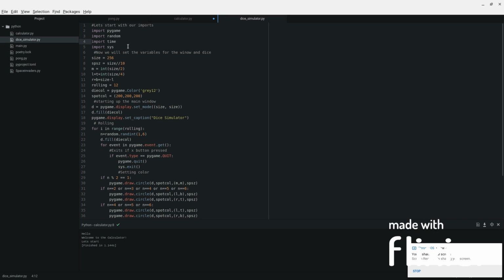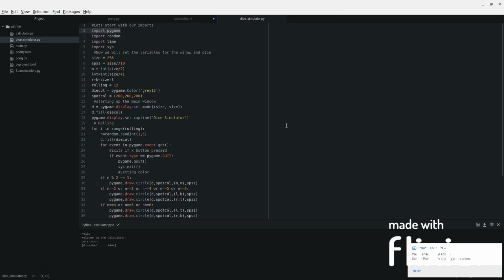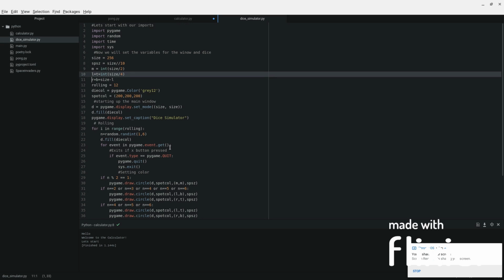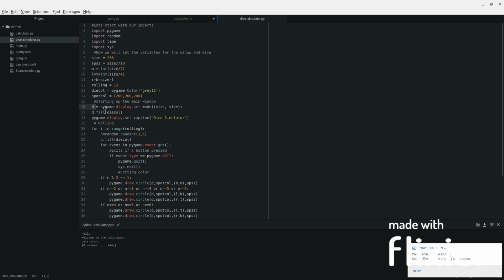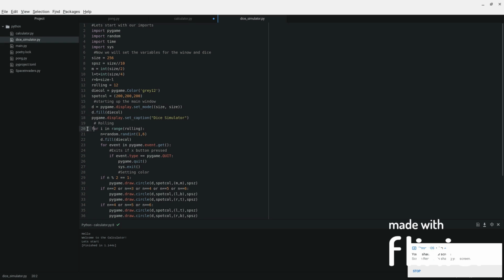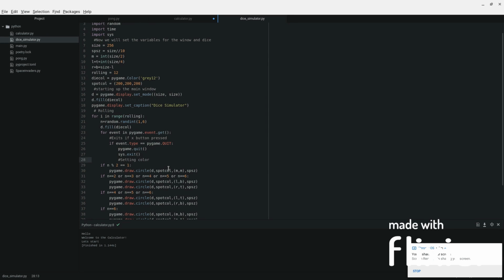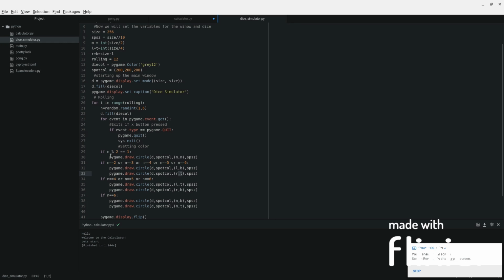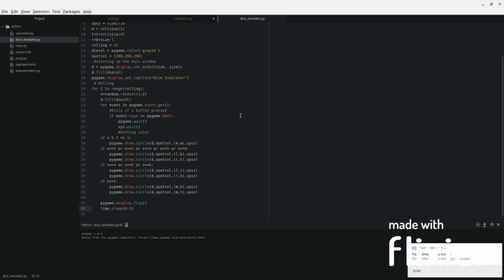Make your own Dice Simulator!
Today we are going to make a Dice simulator!